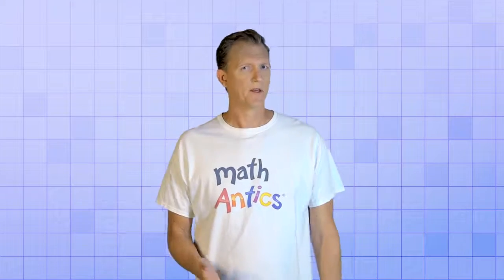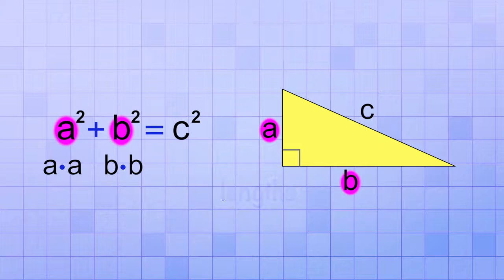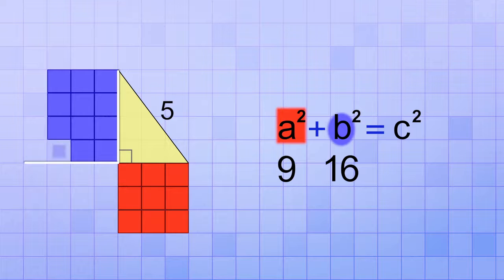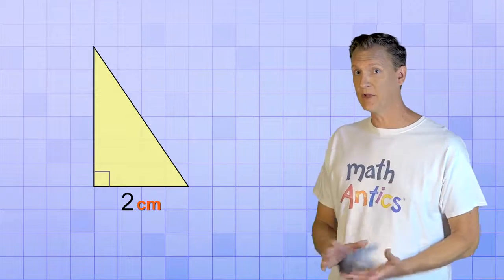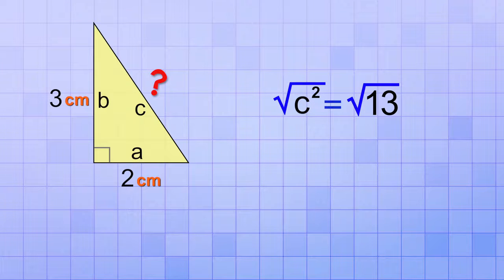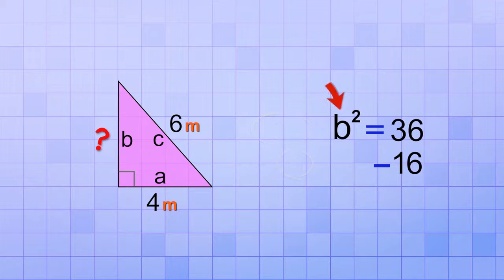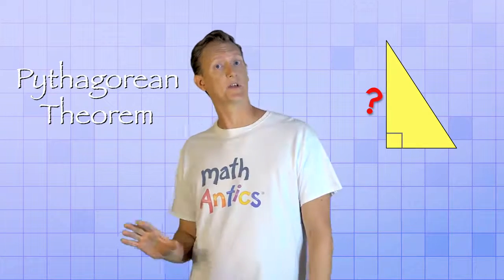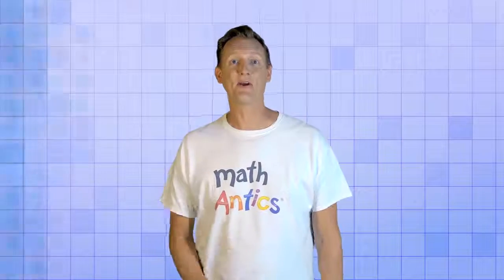Learning "Pythagorean Theorem" in Algebra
Amazing FUN way of learning while quarantine in the comfort of your home.